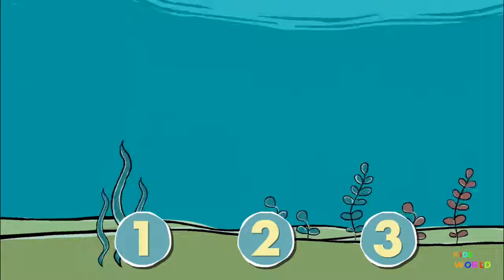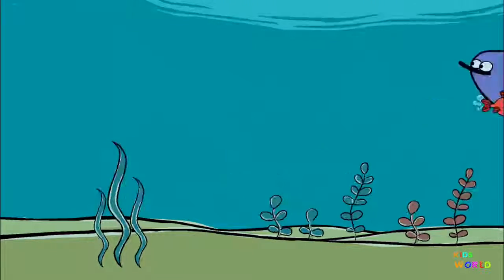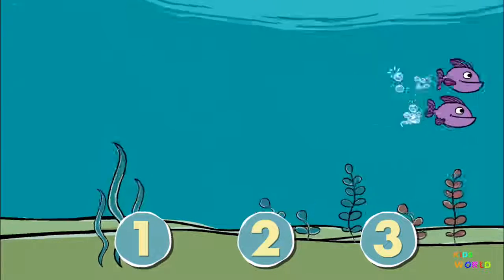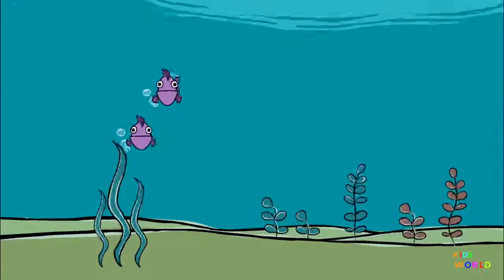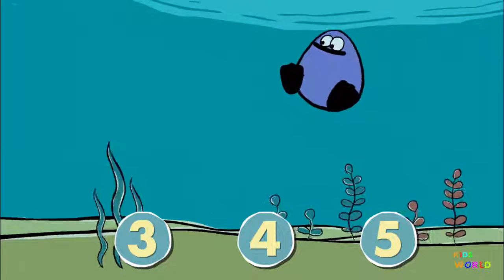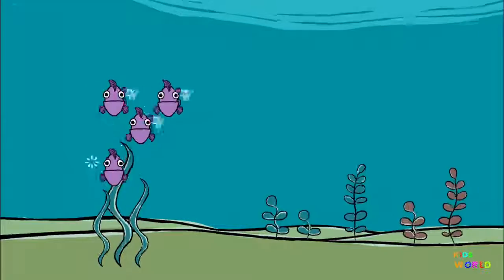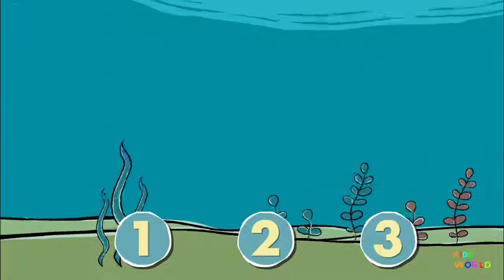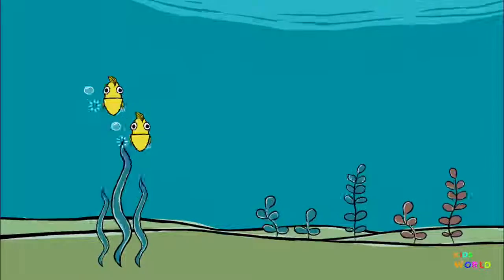Fish Swish, Counting Fish | Best Education App Demo for Kids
Fish Swish, Counting Fish | Best Education App Demo for Kids Get ready to dive into some fun! In this Fish Swish app, which features the hilariously quirky duck Quack, kids help Quack count fish. Quack is underwater visiting his fish friends and giving them balloon rides. In order find out how many balloons he needs, kids have to tell him how many fish there are. The only problem is there's not much time to count them! Fish swim across the screen and kids try to tell "at a glance" how many there are.

The Fish Swish app was designed to promote sight counting, or "subitizing" which means seeing how many objects there are without having to count them each individually. This is a useful skill that can be improved with practice and these fish give kids a chance to do that by changing their formation and speed. Don't think the fish are trying to help though, they're really just in it for the balloon rides!

The PEEP and the Big Wide World Fish Swish app was produced by WGBH and the producers of PEEP and the Big Wide World. The animated series PEEP and the Big Wide World gives wings to the innovative idea of teaching science to preschoolers. Wry and distinctive visual humor, charming plotlines, and lovable characters combine with a comprehensive science curriculum to attract and engage kids three to five years old.